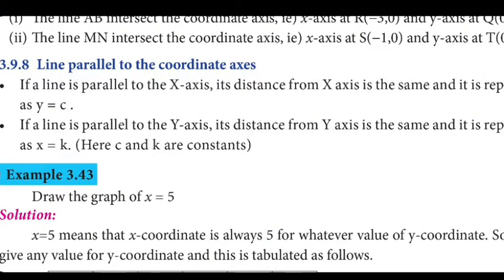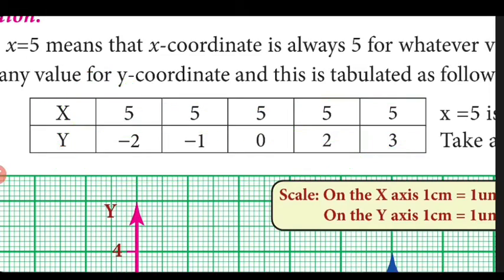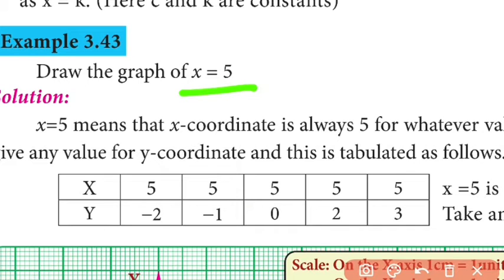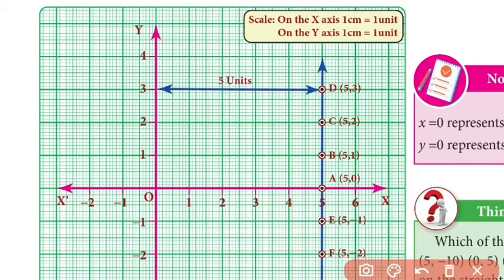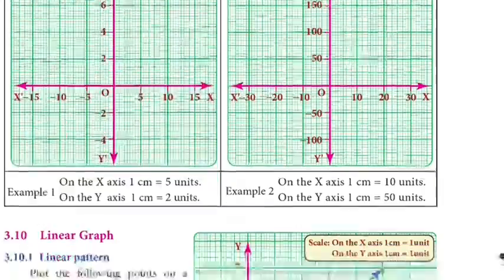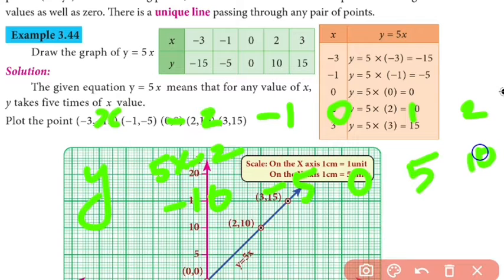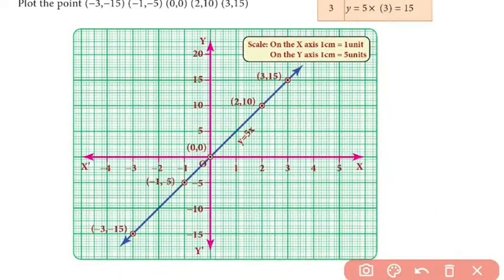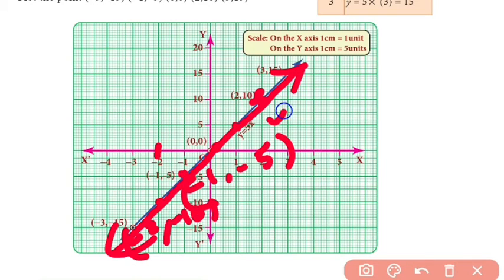8TH MATHEMATICS GRAPH 3.43